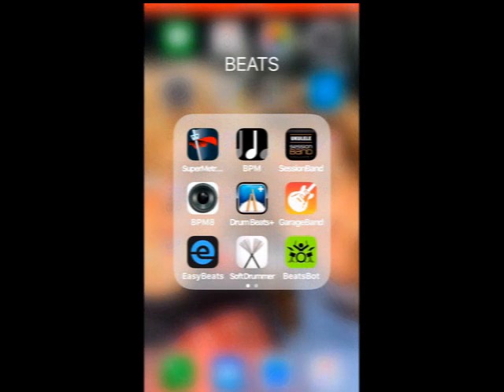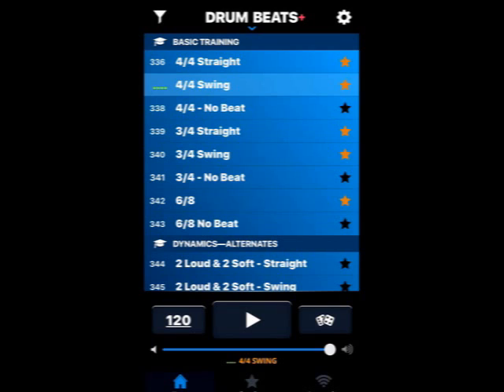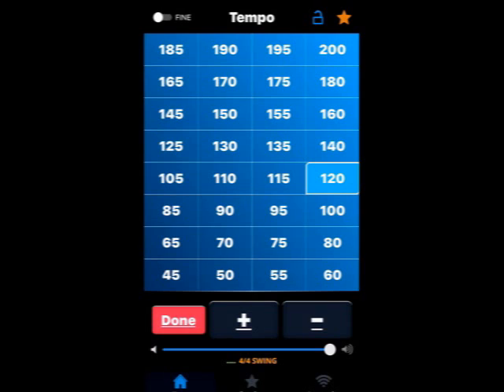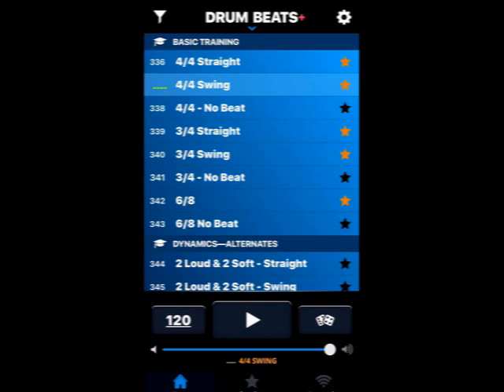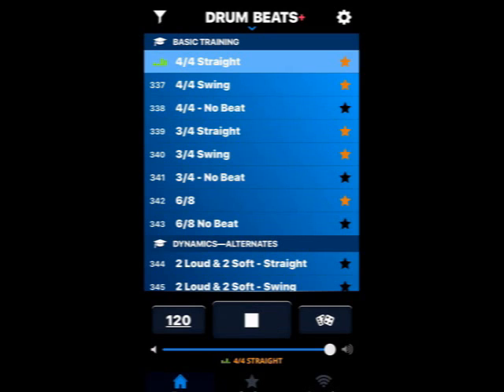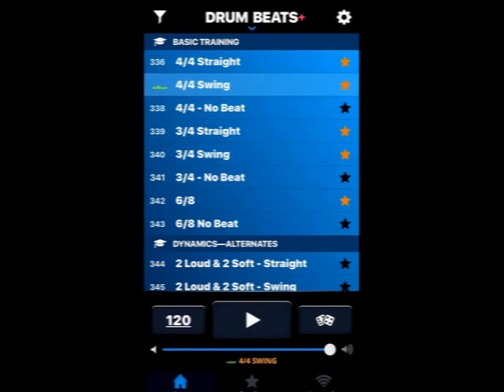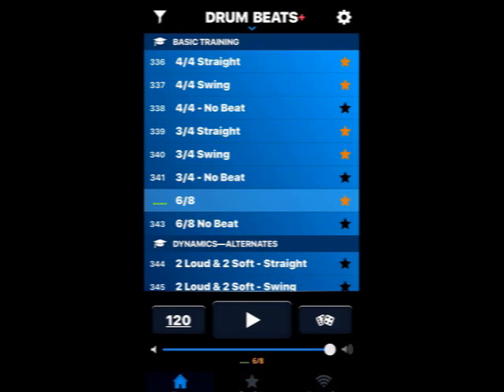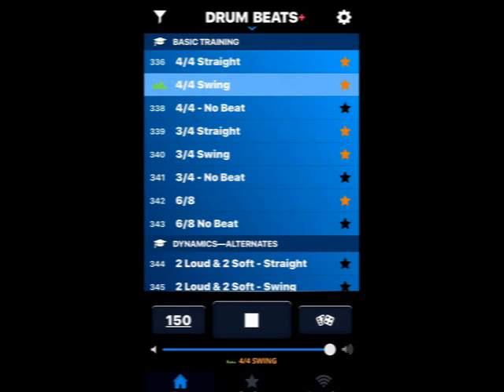DrumBeats+, DrumBeats Plus, Drum Beats Plus, iphone, ipad, app, drum machine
Tulsa Ukulele Club,
Tulsa, Oklahoma,